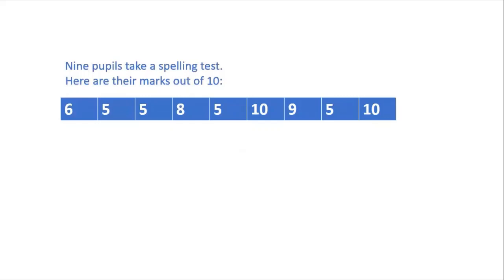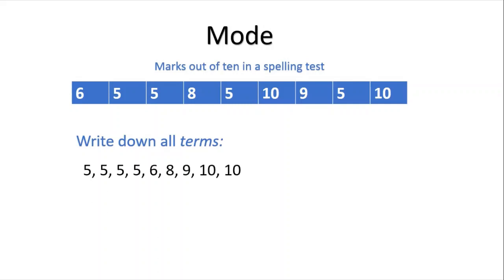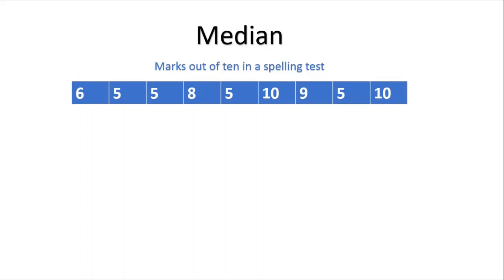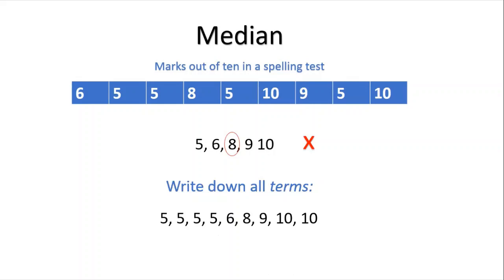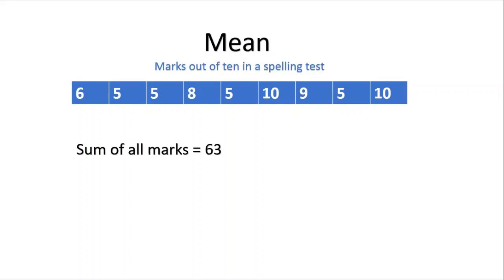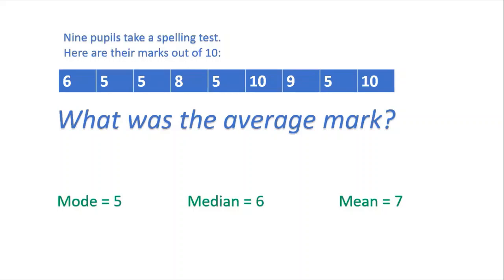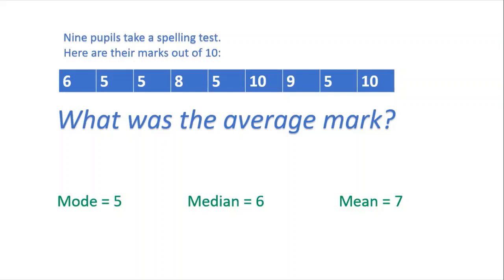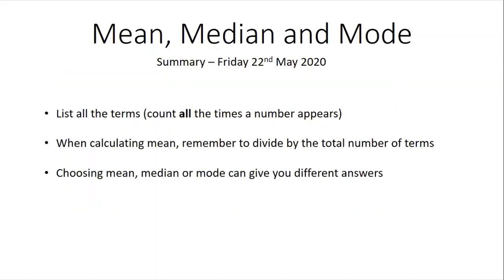Mean, Median and Mode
A summary of this week's key learning points in Mean, Median and Mode.